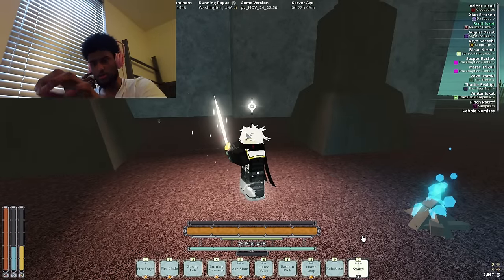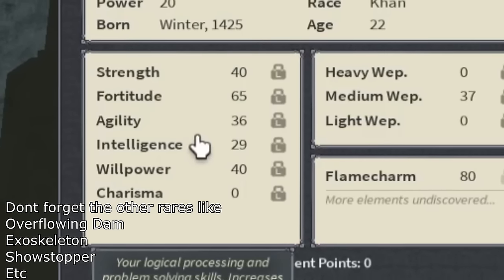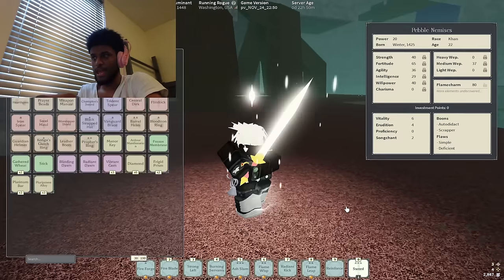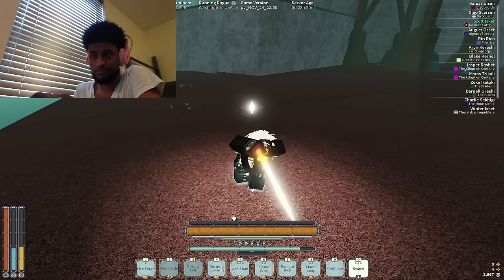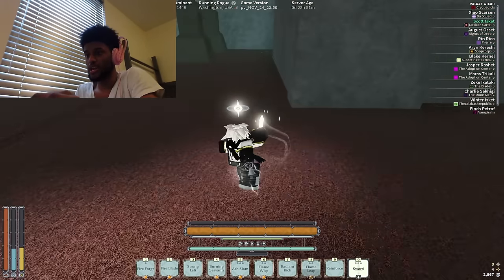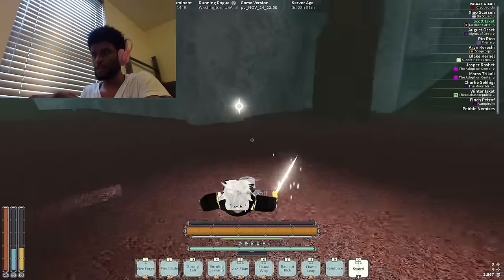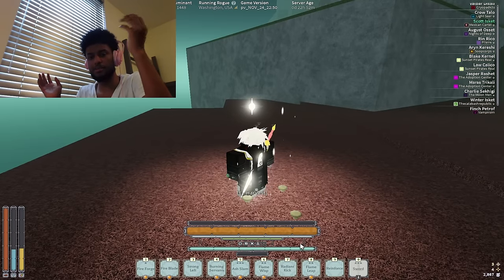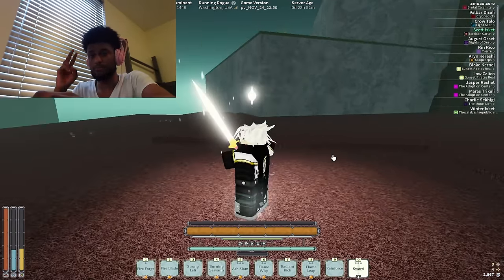Strongest Fire Build | Deepwoken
Today we go over a new brand of attunement builds...